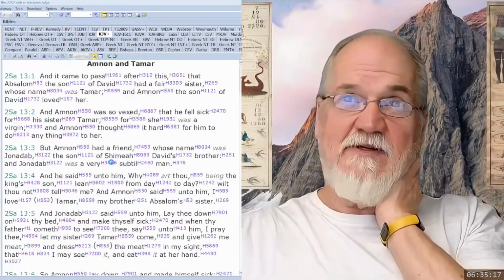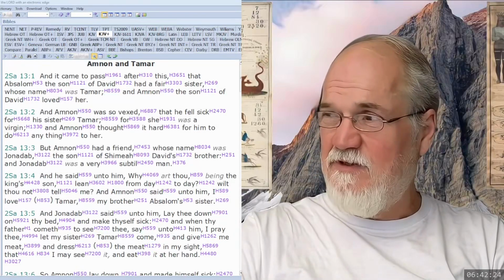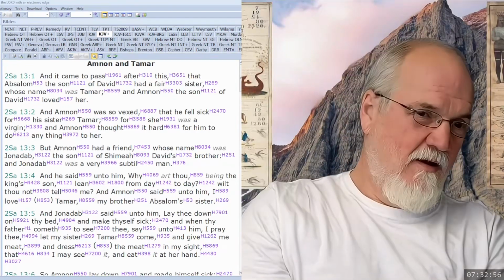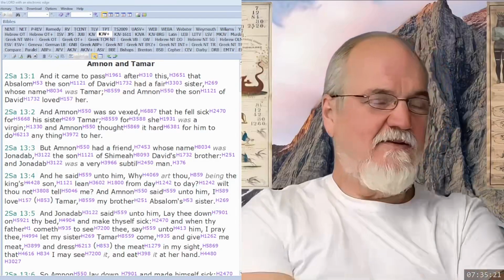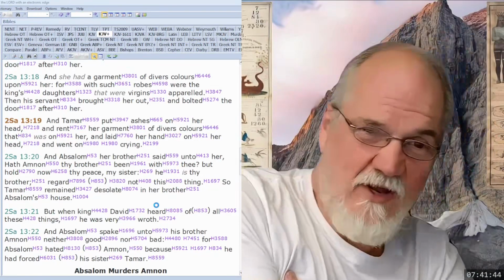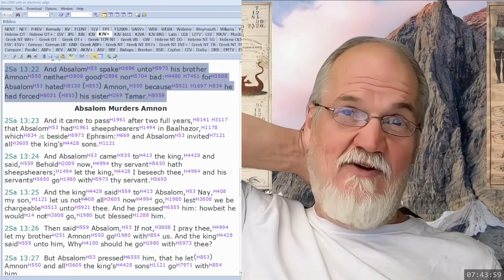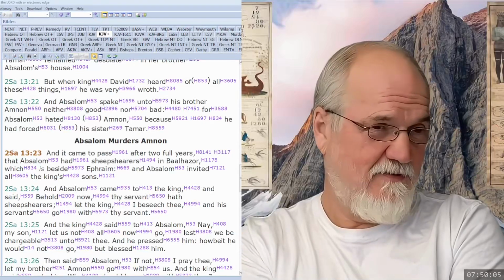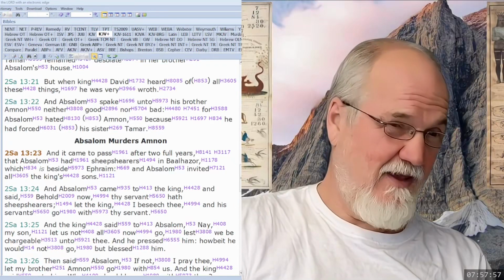2025 12 02 2 Samuel Part 51 - Theodore Turner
This study session, held on December 2, 2025, delved into 2 Samuel Chapter 13, specifically focusing on the story of Amnon and Tamar, and applying it as a prophetic parallel to the internal dynamics, conflicts, and divisions within the movement following July 18, 2020.

Here is a summary of the key symbolic interpretations, historical parallels, and chronological markers discussed:

1. The Characters as Prophetic Symbols
The study identified the characters in 2 Samuel 13 as representing specific groups and dynamics within the movement:

Amnon (H550 "Faithful"): Identified as the Firstborn, representing the First Angel's Message or the FFA Leadership (specifically Jeff). His name means "faithful," but his actions are unfaithful, symbolizing a leadership that should have been true but fell into self-seeking lust and deception. His "sickness" for Tamar represents a false attraction to the message—desiring it for self-vindication or power rather than spiritual conviction.

Tamar (H8559 "Palm Tree"): Represents the Pure Message, the True Church, or the purity of doctrine (connected to the 2520 and the prophetic mirror via her "coat of many colors"). She is innocent and vulnerable, symbolizing how the truth was misused and violated by leadership for their own ends.

Jonadab (H3122 "Jehovah is Willing"): Identified as the nephew and a "very subtil man". He represents human reasoning, policy, and Jesuitical casuistry—the bad advice and deceptive strategies that infiltrated the movement's leadership.

Absalom (H53 "Father of Peace"): Represents the factions (specifically the Canadian/American groups) that rose up in reaction to the abuse of the message. While he appears to defend Tamar, his "silence" ("speaking neither good nor bad") masks a plotted revenge and a desire to usurp the kingdom.

2. The Violation and Rejection (The Movement's History)
The narrative of Amnon's sin against Tamar was mapped onto the movement's timeline:

The Forcing of the Message: Amnon forcing Tamar symbolizes the leadership's attempt to force the message (time setting/predictions) to fit their agenda.

The Hatred and Casting Out: Amnon's subsequent hatred for Tamar ("greater than the love wherewith he had loved her") typifies how the leadership turned against the very message (July 18th/Time) they once promoted. The order to "bolt the door" represents the movement's rejection of the message and the shunning of those who held to it.

The Rending of the Garment: Tamar rending her garment of diverse colors symbolizes the fragmentation of the message and the public shame brought upon the movement.

3. Chronological Markers
The study identified specific time periods in the text that align with the movement's chronology:

"Two Full Years" (2 Sam 13:23): This phrase marks the time between the violation and Absalom's revenge.

Calculation: Two full years after December 25, 2021 brings us to December 25, 2023.

9/11 Connection: This date is exactly 8,141 days from 9/11.

Jeff's Return: The study noted that Jeff began speaking again on December 30, 2023, linking this timeline to the "death of Amnon" (the end of the old FFA leadership structure or a shift in power).

Baalhazor: The location of the shearing, Baalhazor, was linked numerically to July 18th (via its digits) and symbolically to a "gathering of judgment".

4. The Spiritual Lesson: Presumption and Self-Seeking
The underlying theme of the study was the sin of presumption and self-seeking. Just as Amnon sought to satisfy his lust rather than honor his sister, the movement's leadership sought vindication and power rather than true spiritual correction. The study concluded with a call for individual repentance and a recognition that the "sword" of internal conflict is a direct result of these failures.